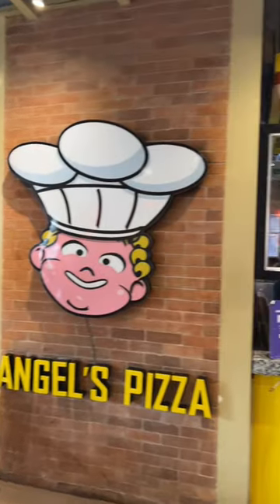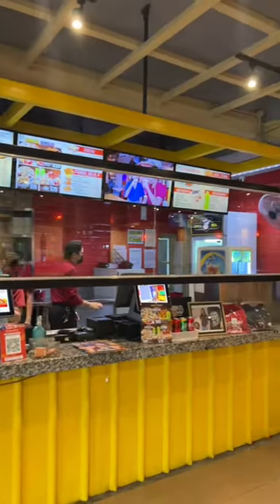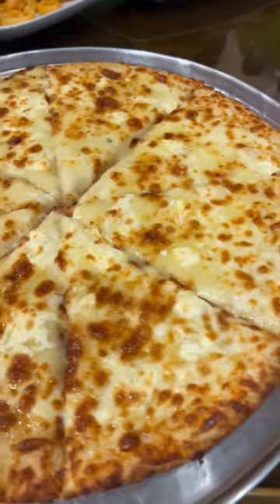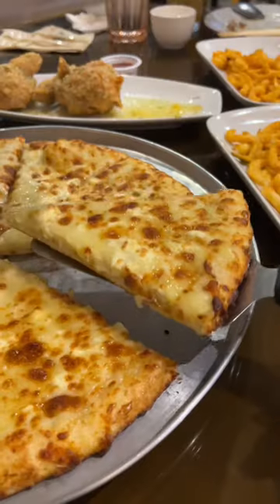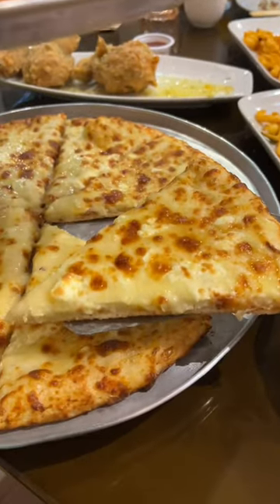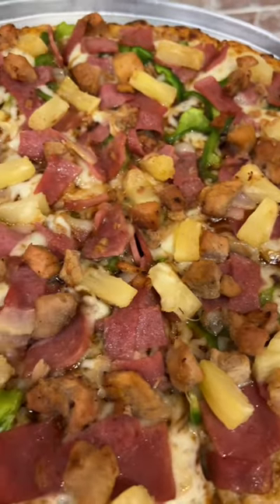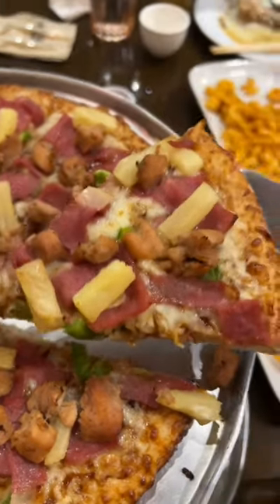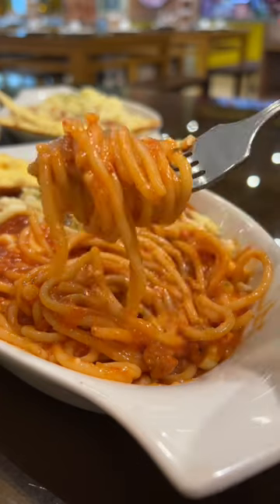TRYING NEW THINGS FROM ANGEL’S PIZZA